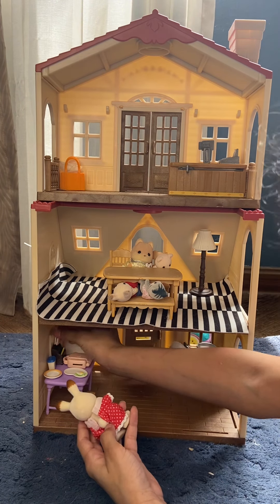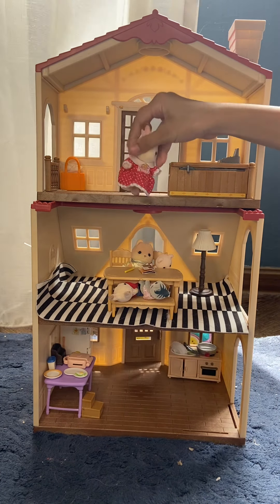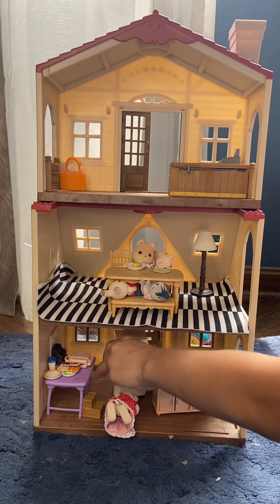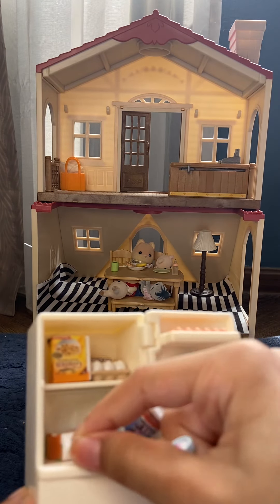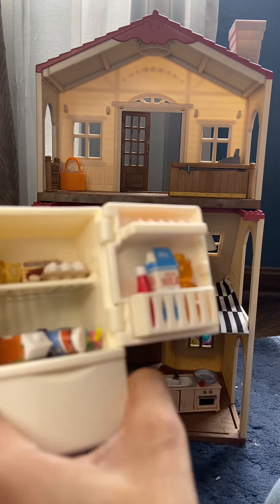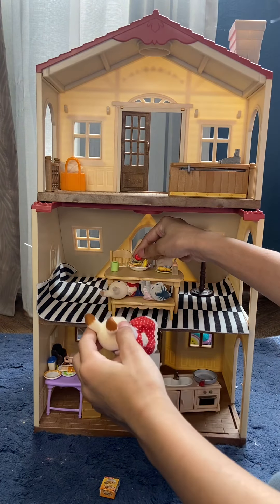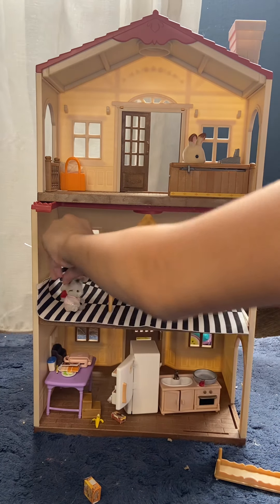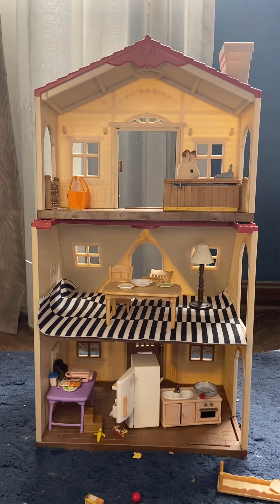My sylvanian family going to restaurant